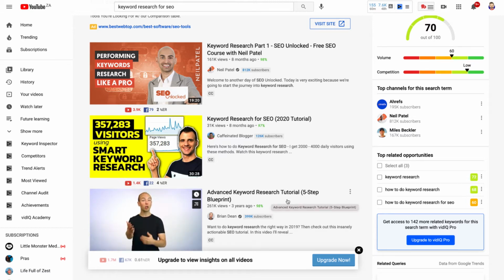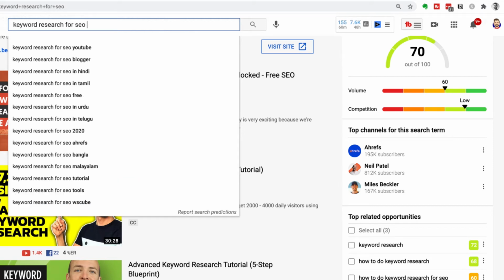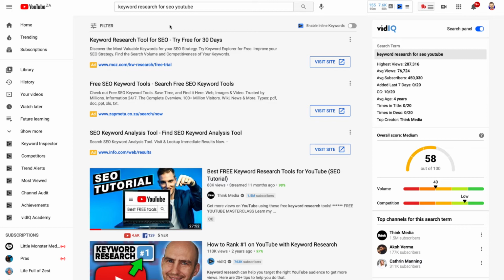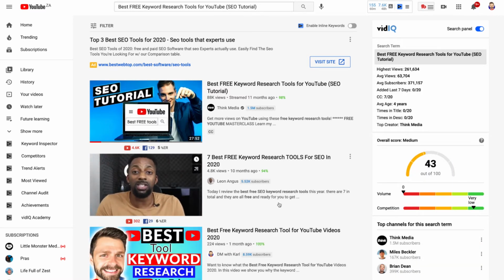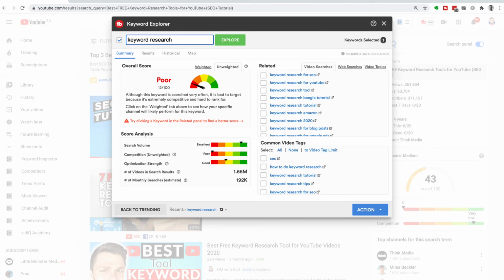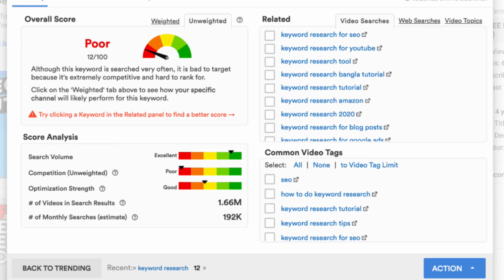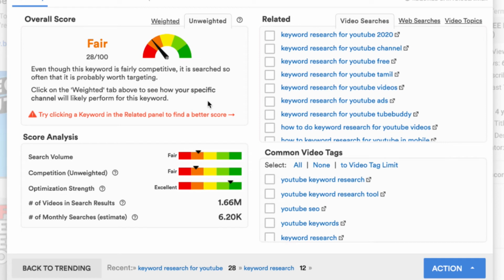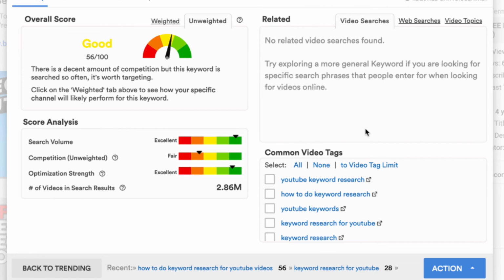How to do KEYWORD RESEARCH on YouTube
A Beginners Guide on How to do KEYWORD RESEARCH on YouTube in 2021. This video will help you understand YouTube SEO and How Keyword Research can help you rand your videos in YouTube Search to get more views on your YouTube Channel

0:00 Introduction to Keyword Research on YouTube
0:41 Find your Video Topic
1:20 YouTube Autosuggest
3:00 Longer Tail Keywords
4:22 Tubebuddy Keyword Explorer Tool

Get TubeBuddy

Enjoy this video How to do KEYWORD RESEARCH on YouTube